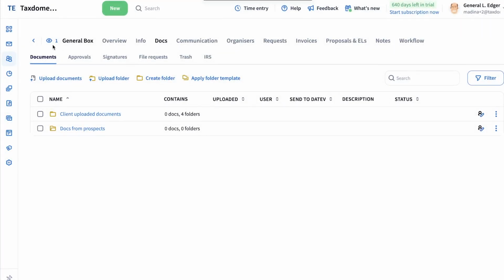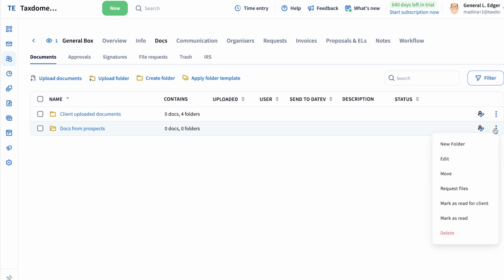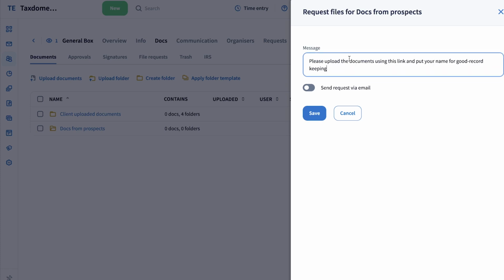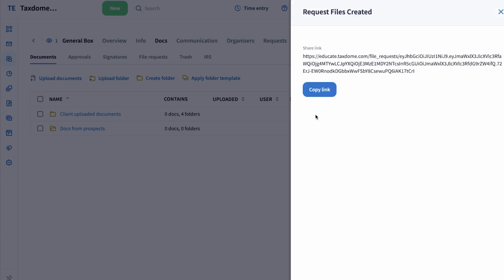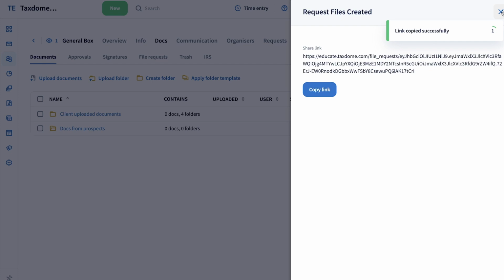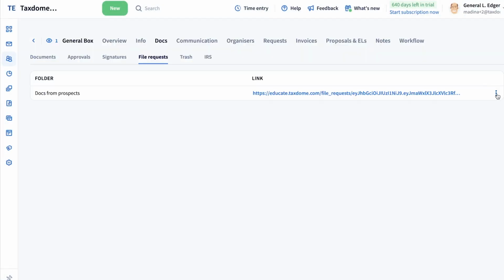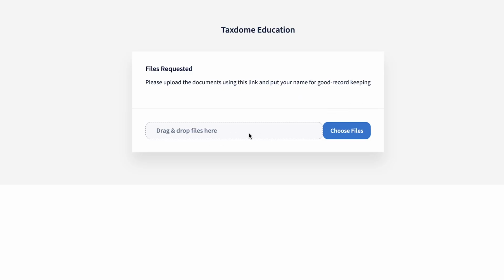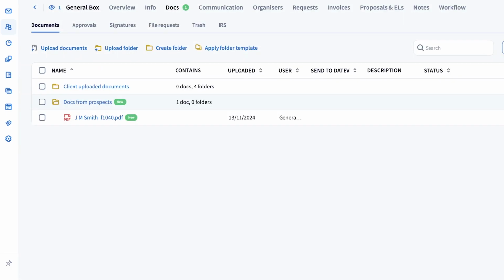TaxDome Academy – Request files from people without portal access